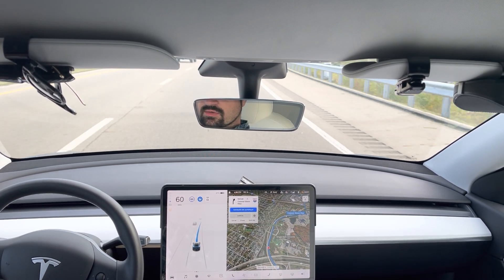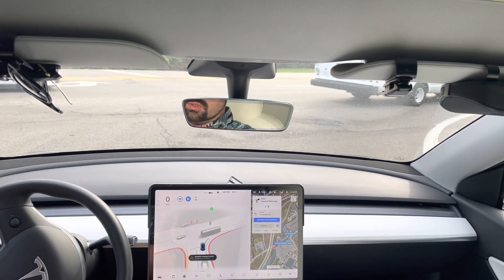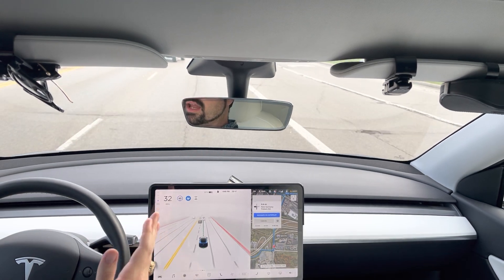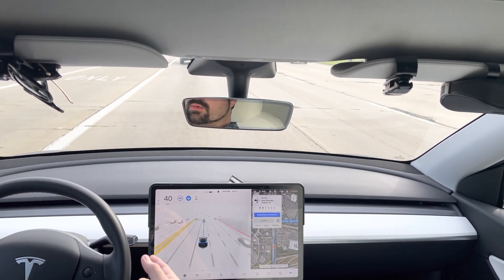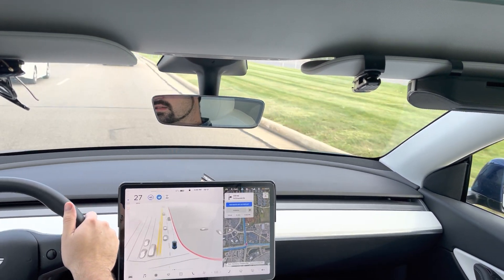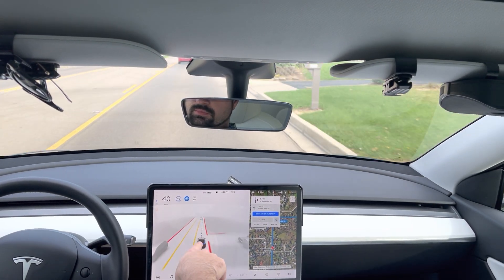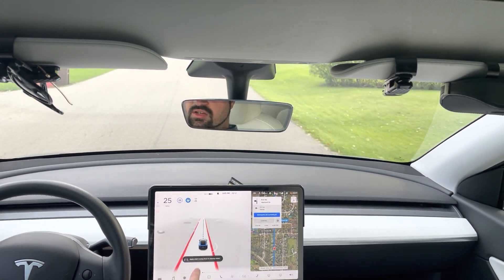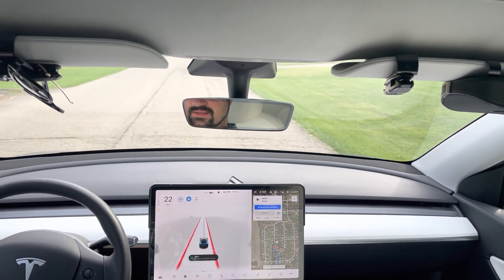Tesla Full Self Driving Beta 10.2 Cuts Off Truck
Come hang out and chat about Tesla and other topics every Monday and Friday 8pm est.

Another quick video showing my drive home from work in a bit heavier traffic in Beavercreek Ohio. No major issues but honestly the FSD just needs to plan ahead better. Maybe thats more of an issue with the Nav but it constantly is either missing turns or near miss. This is normally due to the car turning into lanes that are going to quickly end. The FSD really needs to be able to know what lane of say 2 turn lanes it needs to get into to prepare for a lane end.